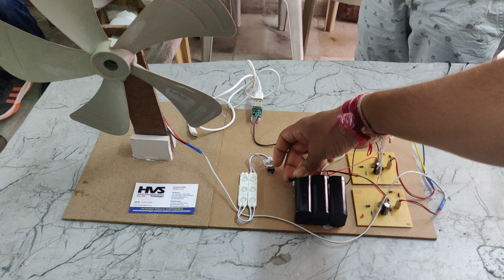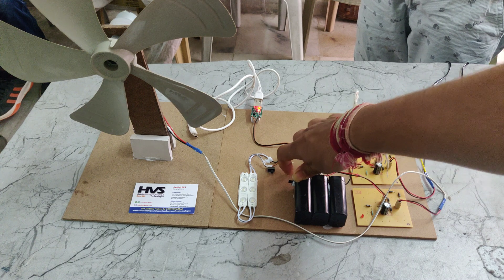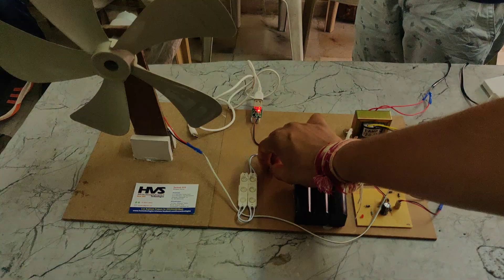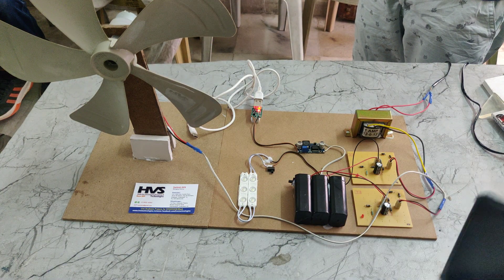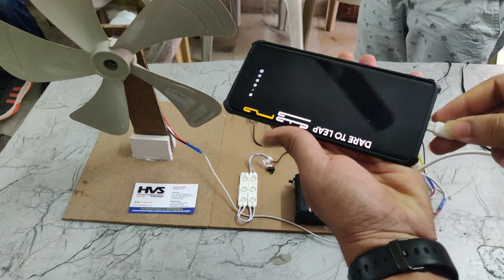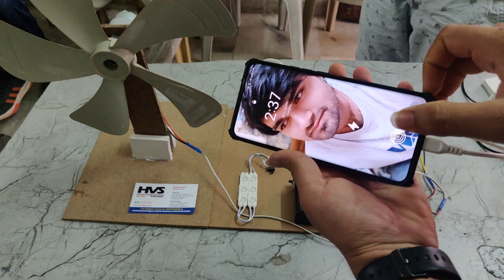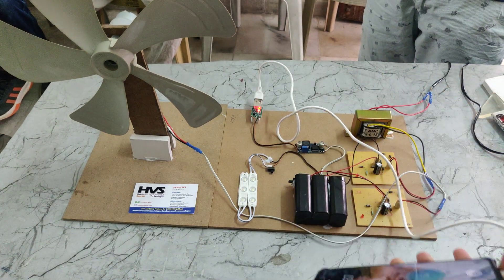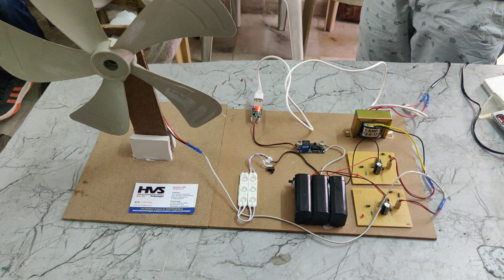HVS-4542. WIND BASED MOBILE CHARGING STATION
ABSTRACT: Power Generation for the Wind Energy Available During Moment of Train
The project aims at developing a wind power generating system which is used to turn ON LEDs and to charge the mobiles.
People usually run out of phone charging while travelling. At such times there is literally no way of charging our phone in an outdoor environment. Well, we hereby solve this problem with a green energy system using a wind energy charging system for mobile phones.
The project makes use of a wind turbine. Wind energy is obtained stored into the rechargeable battery through charging circuit. Battery power is used to turn on LEDs. By using LM2596 voltage regulator we can set the 12V DC into 5V DC which we connect the Mobile USB for Mobile charging.

Features of this project:
1. Using renewable energy wind.
2. Storing wind energy into the battery.
3. Enables us to charge mobile phones.

The project focuses on the following areas:
1. Wind turbine working principle.

The major building blocks of this project are:
1. Wind turbine.
2. Charging Circuit.
3. Rechargeable battery.
4. LM2596.
5. Mobile USB.
6. LEDs.